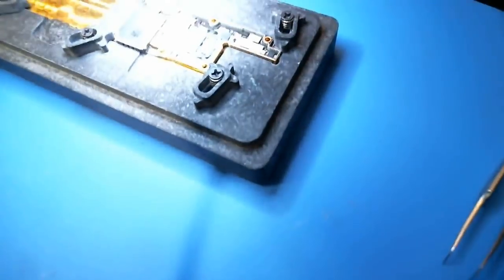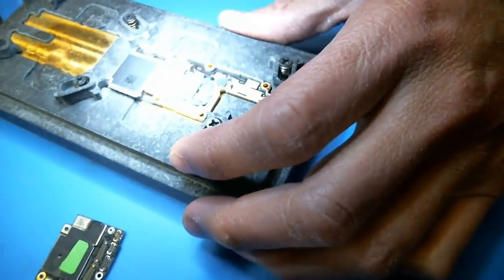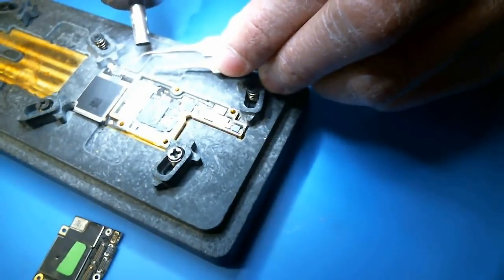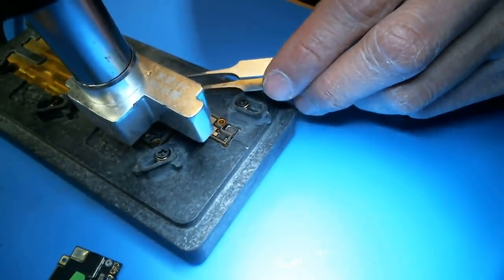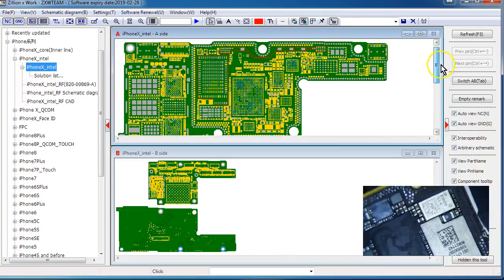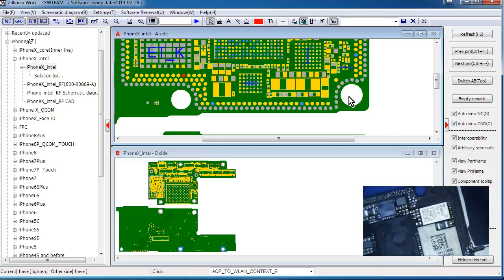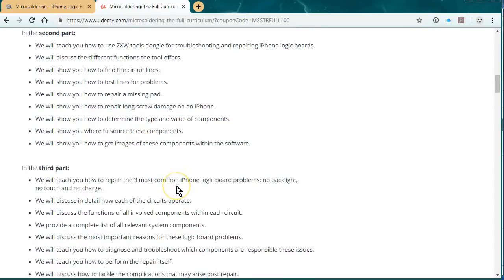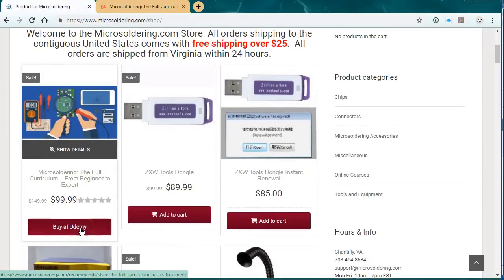iPhone X No Touch Repair Part 2